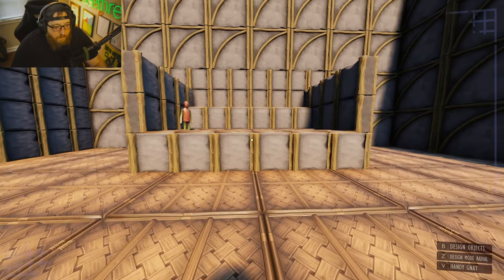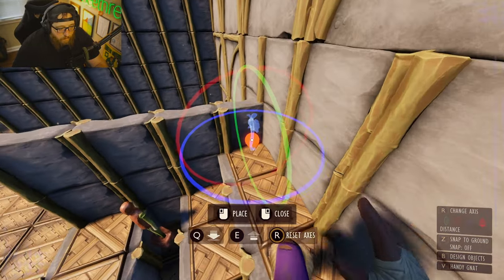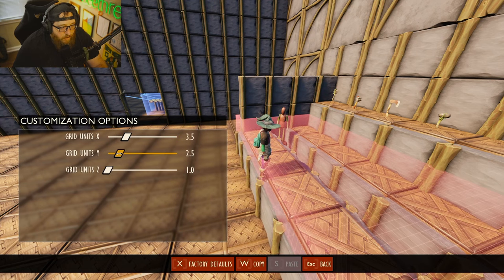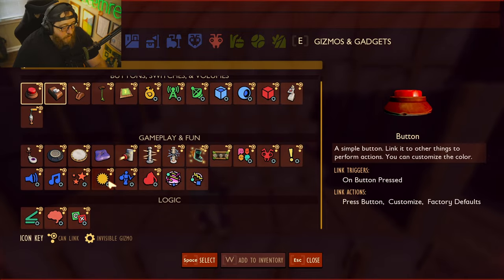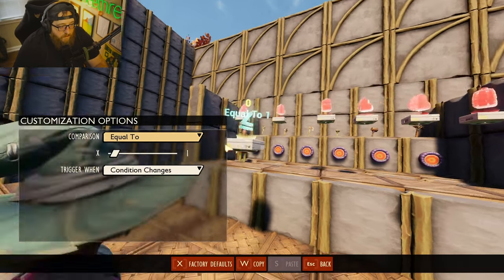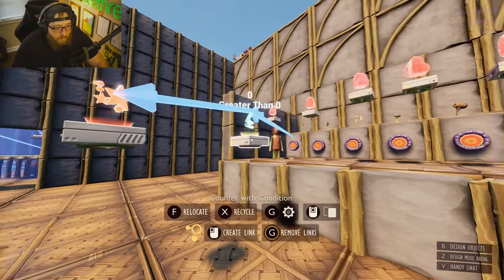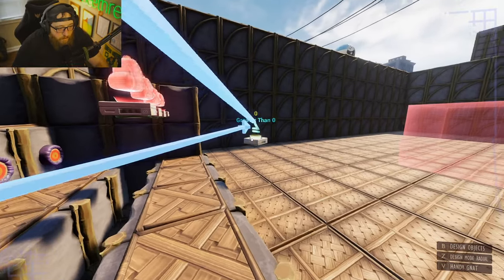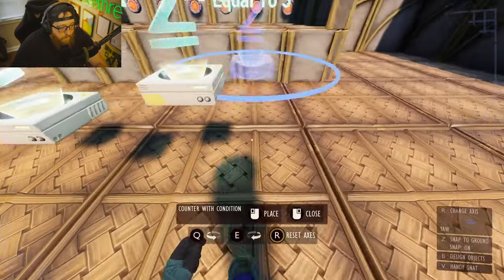How to Build a Shop/Currency in Grounded Playgrounds.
Max's Video

Tutorial Island Map Code - FGL-E7Z-4R6
World of Weirdo's Map Code - 2RL-QVT-YDH
Seethrews Many Mini Games - HWY-772-2BV (Play Wack-a-mite, super fun!)

The new playground mode in grounded gives you 100% customization options to control every asset that obsidian used to create the grounded backyard. The only limit is your imagination in this newly developed update called the playground!